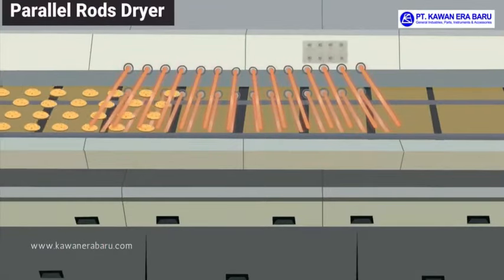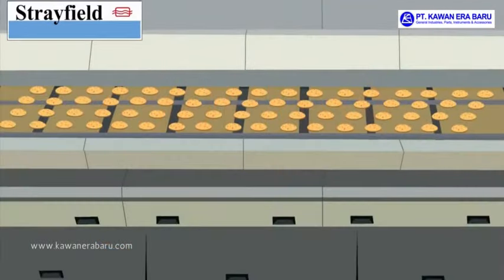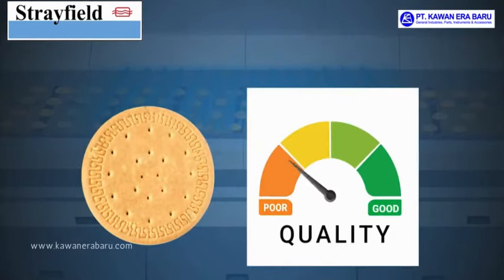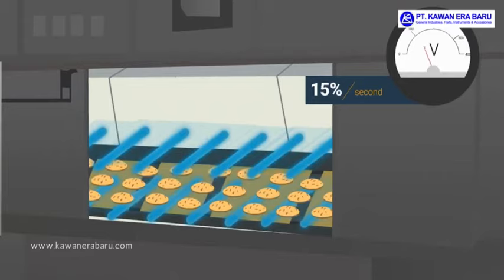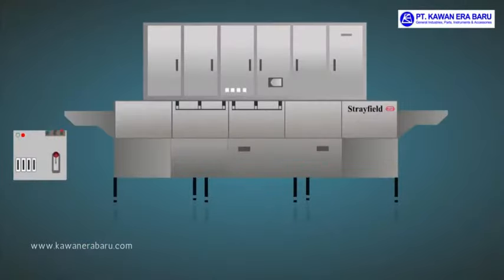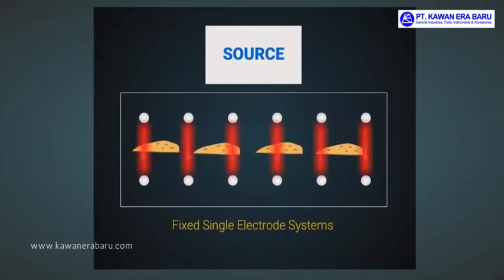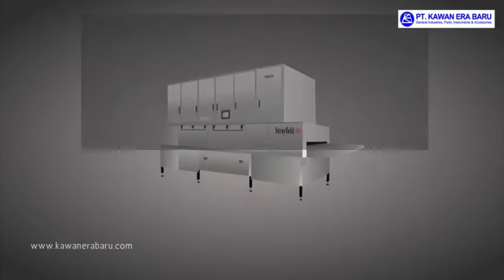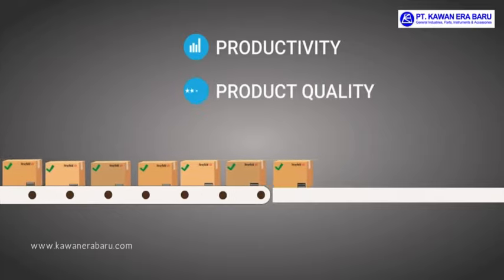Mesin Post Baking Strayfield untuk Industri Makanan Ringan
Penggunaan mesin RF Dryer dalam produksi biskuit menawarkan berbagai keuntungan yang dapat secara signifikan meningkatkan efisiensi dan kualitas produk.

Teknologi Frekuensi Radio (RF) memungkinkan pengeringan yang lebih cepat dan merata, sehingga mengurangi risiko produk terlalu kering di bagian luar atau masih lembab di bagian dalam.

Selain itu, RF Dryer menghemat energi hingga 50% dibandingkan metode pengeringan konvensional, yang berdampak langsung pada penurunan biaya operasional.

Dengan kemampuan meningkatkan kapasitas produksi tanpa menambah waktu kerja atau sumber daya, mesin ini menjadi solusi ideal bagi pabrik biskuit yang ingin meningkatkan daya saing di pasar.